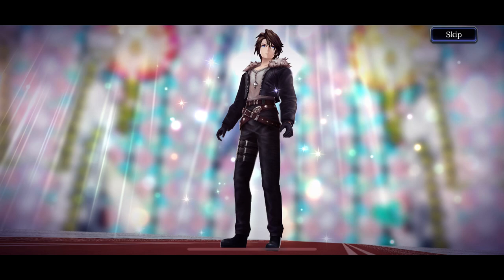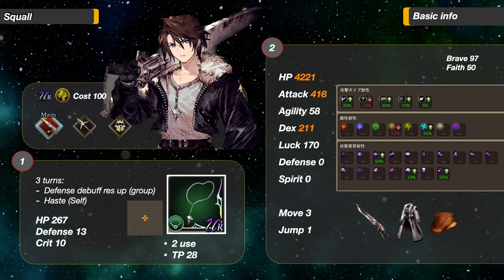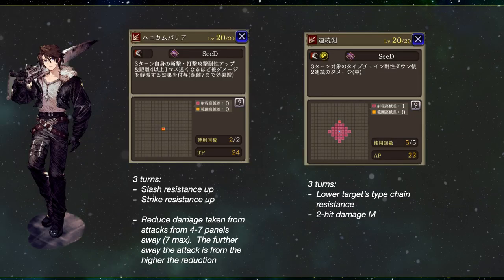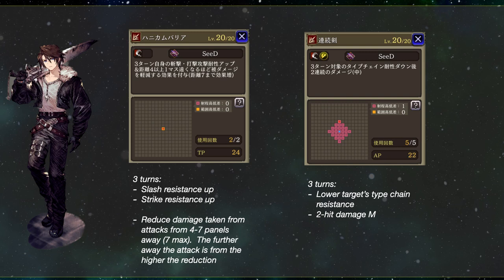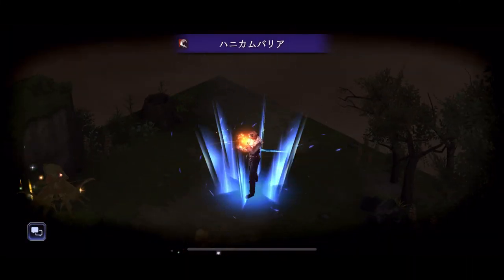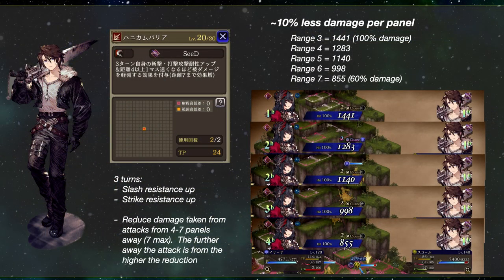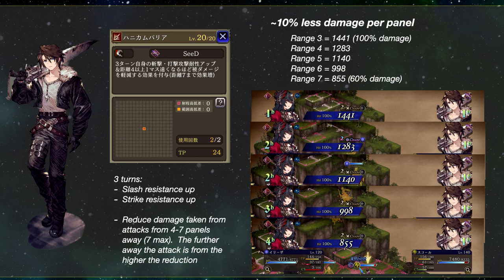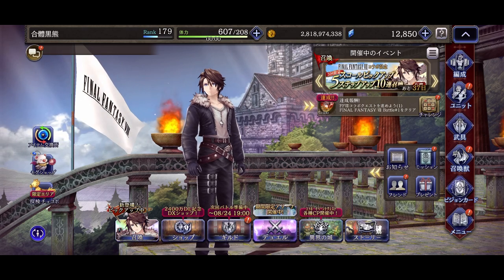WOTV - FFVIII Squall Honeycomb barrier tests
A quick test of Squall's Honeycomb barrier, a new mechanic introduced to the game.